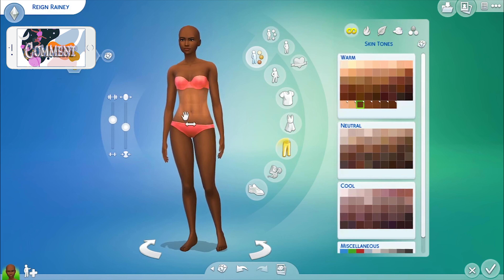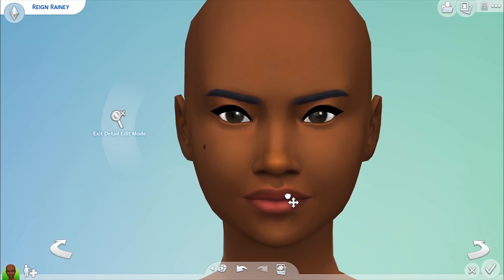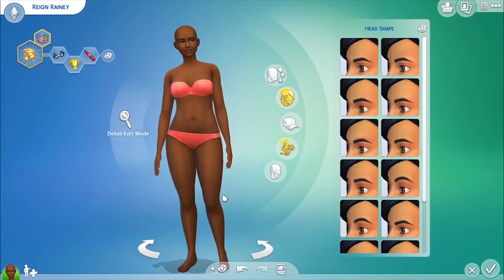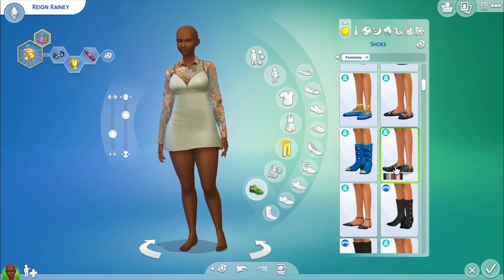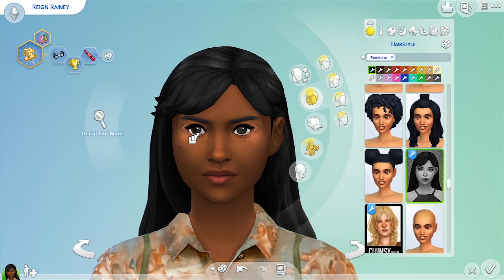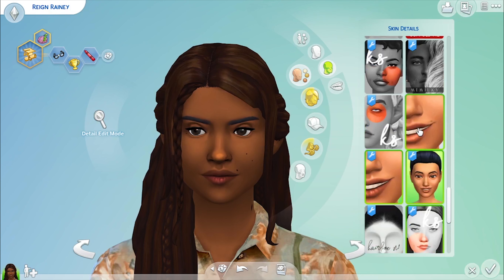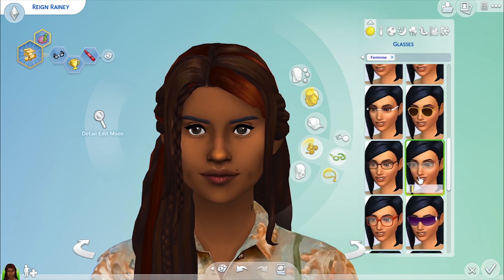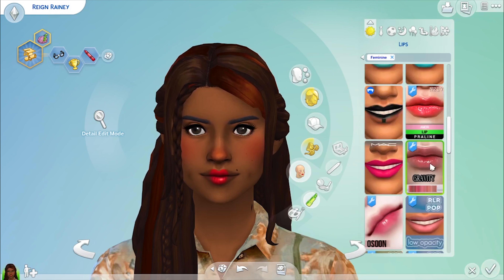Reign Rainey | The Sims 4: CAS |Sims Doll Collection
Links to other socials,
Mental Health Resources
& Anti Racism!